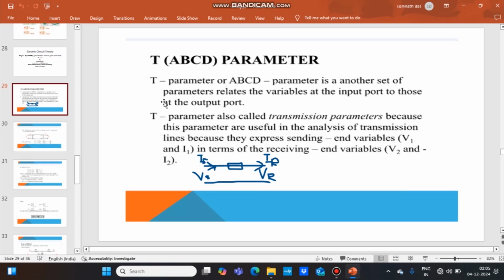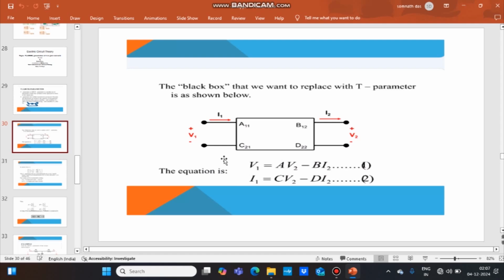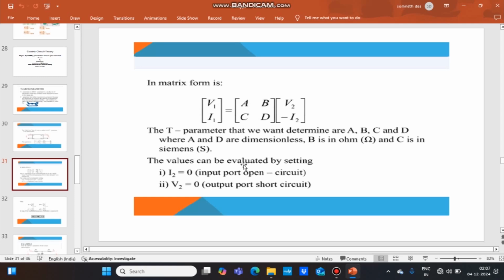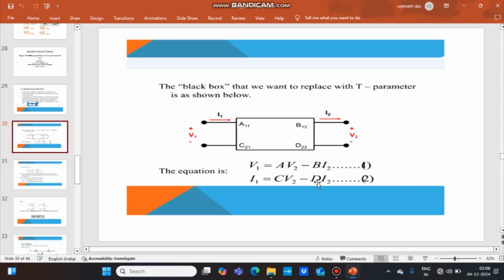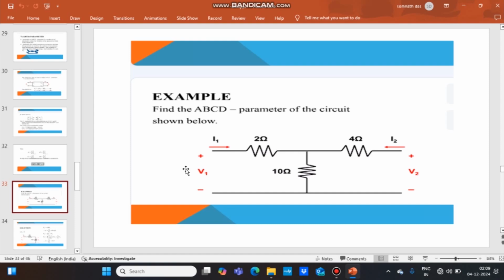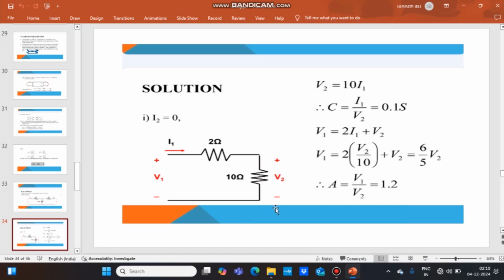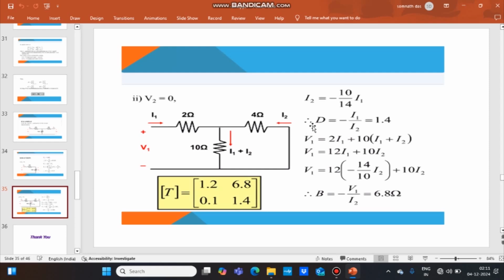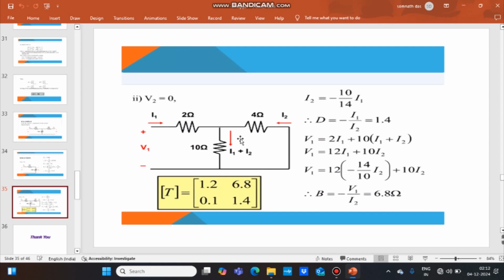ABCD parameters /Dr. Somnath Das, Assistant Professor Department of EEE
What is ABCD parameter?
How to calculate the values for a two port network?